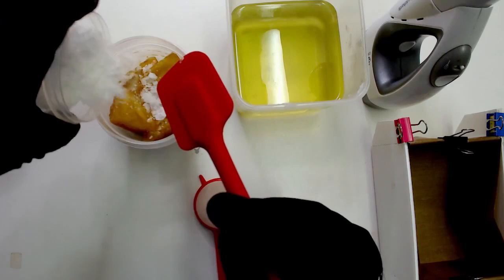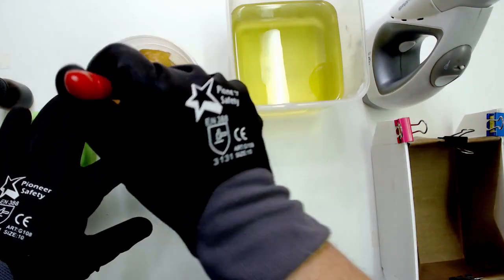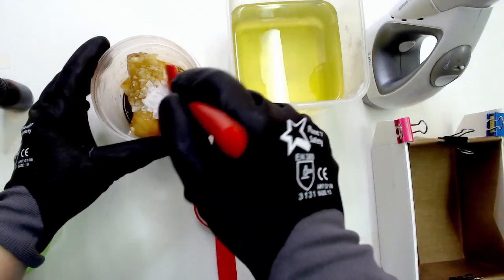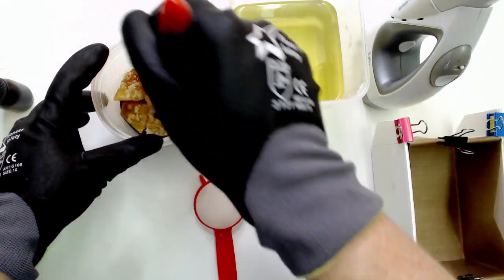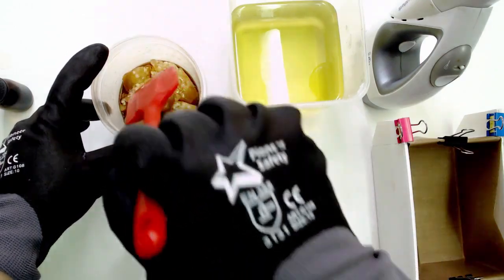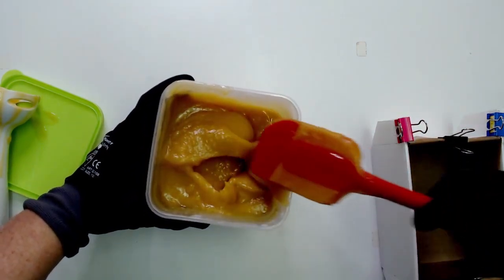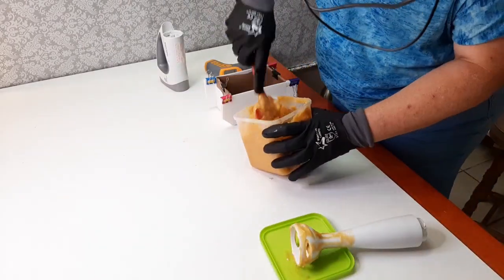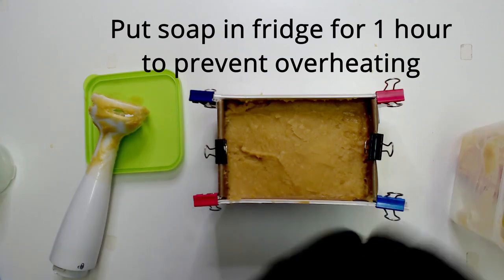Kombucha in Soap Making - Cold Process Soap Making.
How to use Kombucha tea in soap making. Adjustments to make to compensate for the lye neutralization due to the acidity of the Kombucha, included is a Kombucha Soap Recipe.

0:00 Intro
01:04 Recipe Formulation
06:50 Demonstration
20:00 Medium Trace
21:00 Fragrance Oil Acceleration
22:00 Aaarg! Sushi Rice
23:00 Unmold and Cut
27:45 Lather Test

Recipe Formulation:
Tallow Beef 30%

Full water replacement with Kombucha (Frozen)
28gram of 5% vinegar neutralizes 1gram of NaOH
If you formulate your recipe with a super fat you need to adjust the NaOH if you don't want the SF to be increased even more.
If you formulate your recipe without a Super Fat and don't add NaOH the acidity in the Kombucha will create a Super Fat according to how acidic the liquid is.

New to soapmaking and need all the relevant info in one place?
UDEMY Online Course:  A-Z Soapmaking at Home.

Good Reading Material:
Everything Soapmaking Book

Long Spout Jugs
Individual Cavity Mold
Loaf Mold

Ingredients:

Coconut Oil
Castor Oil
Koalin Clay
Bentonite Clay
Stearic Acid
Citric Acid
Activated Charcoal

Recording Equipment:

Mic Stand to hold my Top-down Camera
Nikon D3400 Camera
50mm Lens